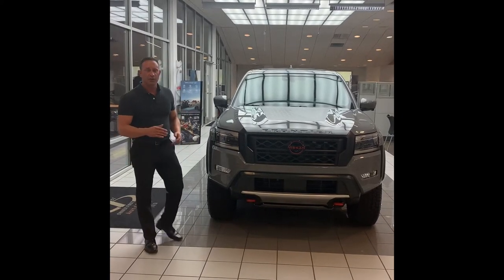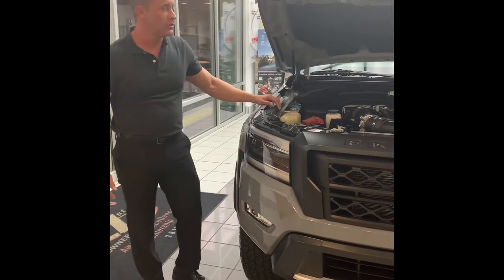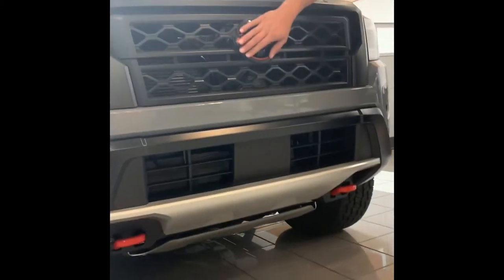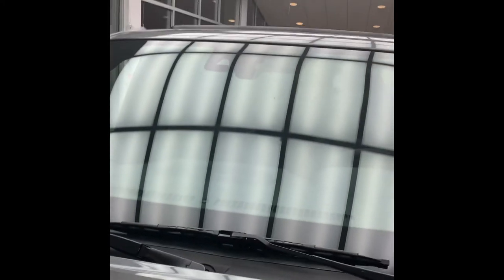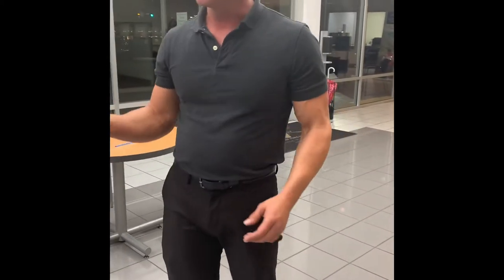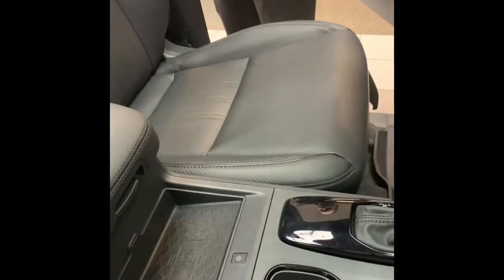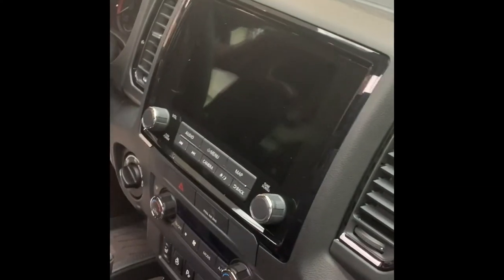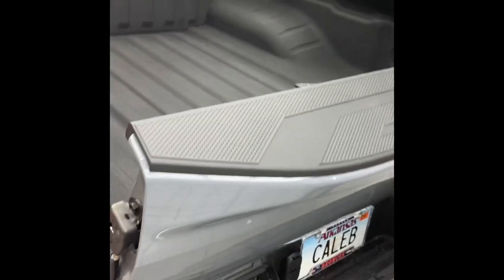Josh Reynolds walk around superior